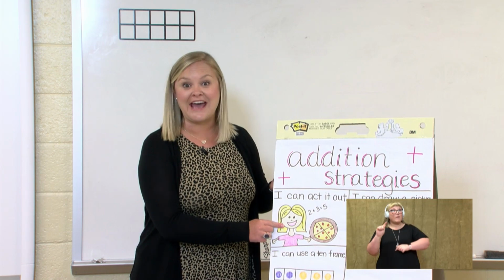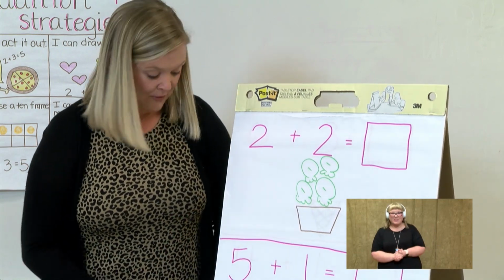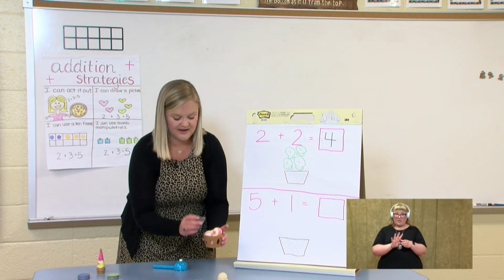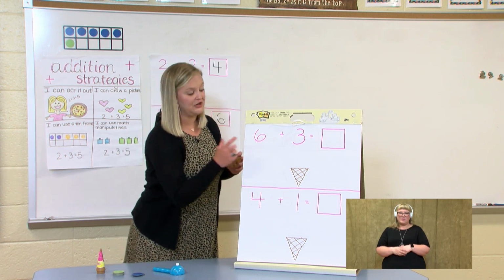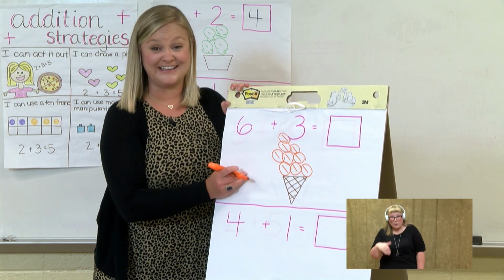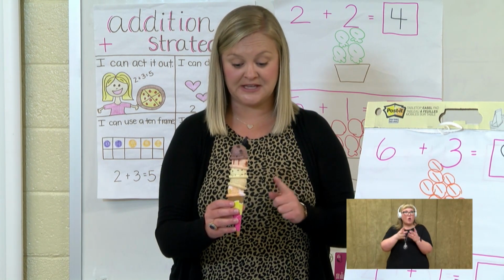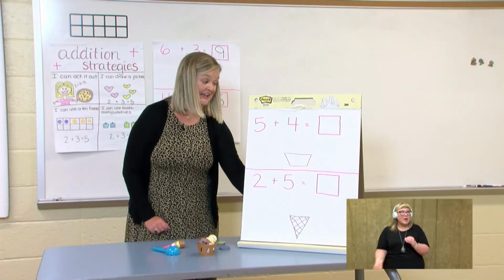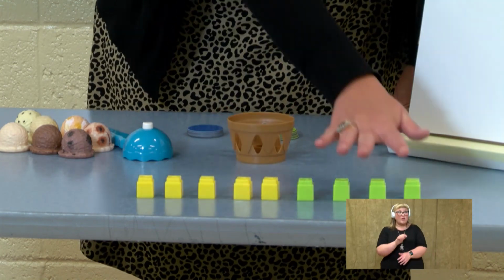Kindergarten Math 051420